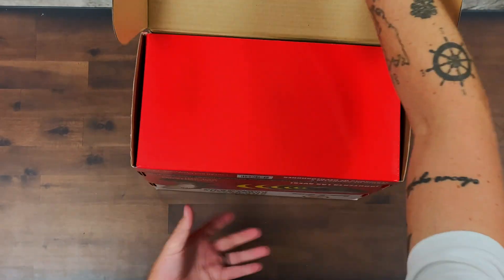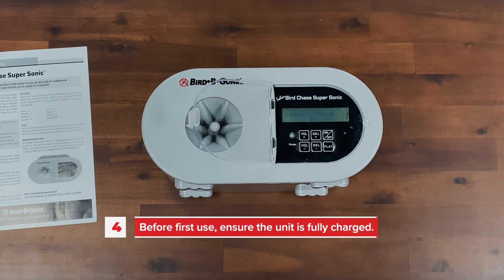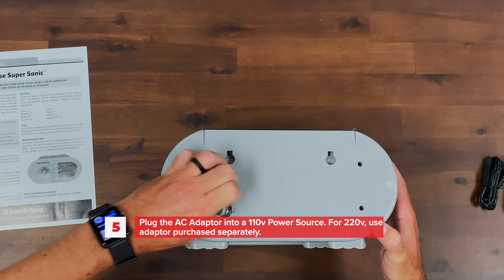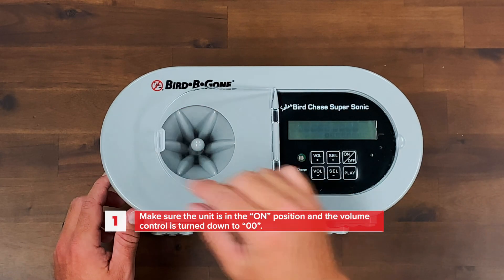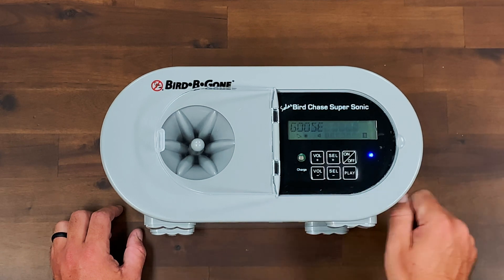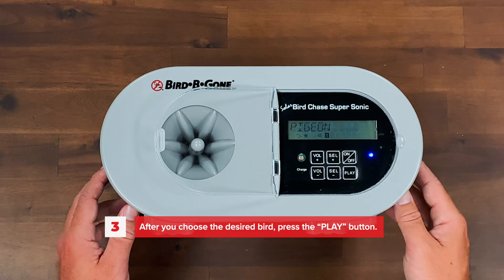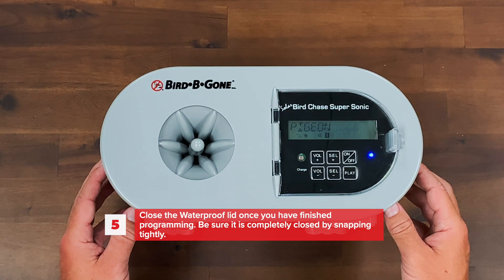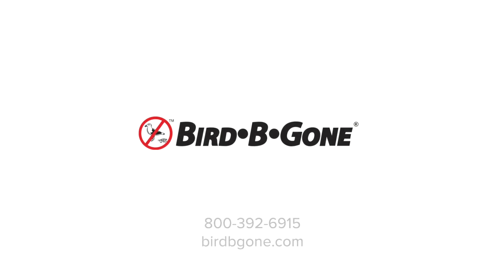How to Program the Solar Bird Chase Super Sonic™ - UR58 (Sound Bird Deterrent) Bird B Gone Products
Learn how to program the Solar Bird Chase Super Sonic (UR58) from Bird B Gone. The Solar Bird Chase unit plays sounds birds hate to hear such as bird distress calls and predator hawk calls to discourage pest bird species. Program and install the Solar UR58 sound deterrent in minutes!

Choose an installation location that is easy to access. This will allow you to turn on reprogram and troubleshoot the unit as needed. The unit does now need to be installed up high for the unit to be effective.

INITIAL SET-UP:
STEP 1: Remove contents from the box.
STEP 2: Open the waterproof cover of the control box.
STEP 3: Ensure that the power switch is in the “OFF” position.
STEP 4: Before first use, ensure the unit is fully charged. Plug in to an outlet for at least 2 hours OR leave the unit in direct sunlight for at least 8 hours.
STEP 5: Plug the AC adaptor into a 110v power source. For 220v, use adaptor purchased separately.

PROGRAMMING THE SOLAR BIRD CHASE SUPER SONIC:
STEP 1: make sure the unit is in the “ON” position and the volume control is turned down to “00”.
STEP 2: Press the SEL+ or SEL- to find your target bird. Pigeon – 1, Starling – 2, Woodpecker – 3, Grackle – 4, Crow – 5, Gull – 6, General – 7, Goose – 8.
STEP 3: After you choose the desired bird, press the “PLAY” button.
STEP 4: Turn the volume control up slowly. You will hear the sounds emitting from the speaker. Adjust the control to the desired volume.
STEP 5: Close the waterproof lid once you have finished programming. Be sure it is completely closed by snapping tightly.
Timestamps:
0:00 Intro
0:10 Choosing a location
0:26 Initial Set-Up
0:47 Charge Unit Fully
1:23 Programming the UR58
1:36 Select target bird species
2:06 Adjust Volume
2:24 Close Waterproof Lid